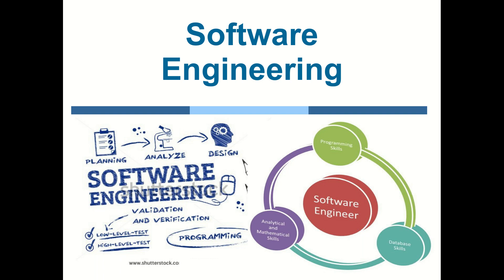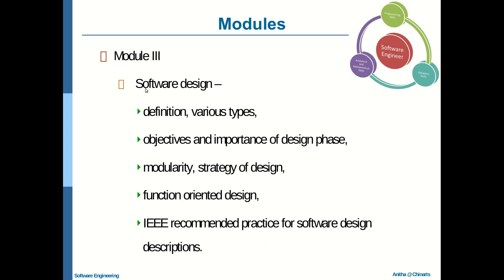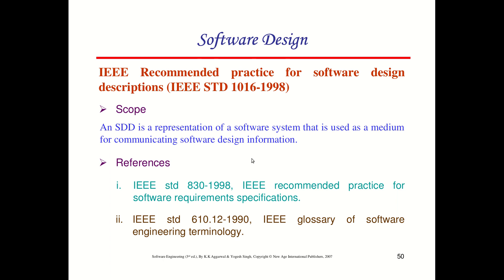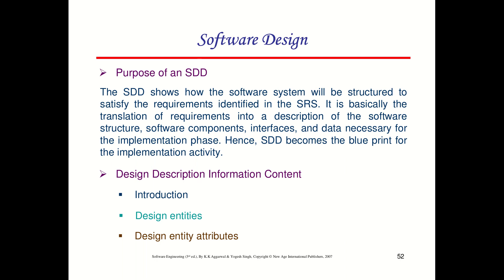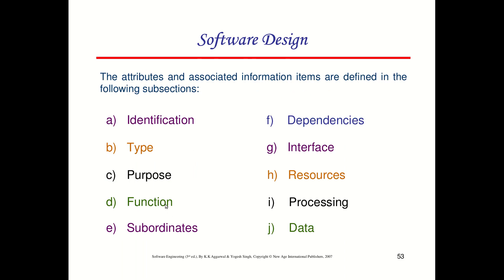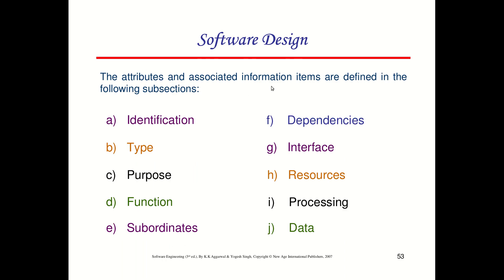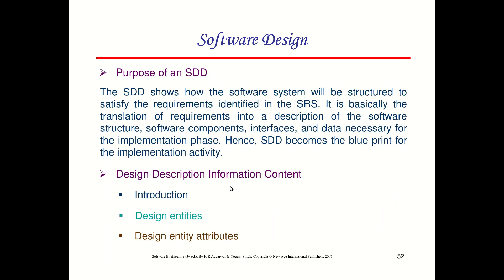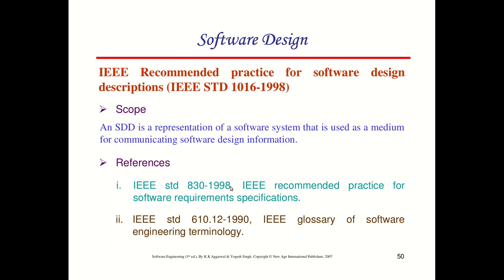SE Software Design IEEE Std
SE Software Design IEEE recommended practice for SDD